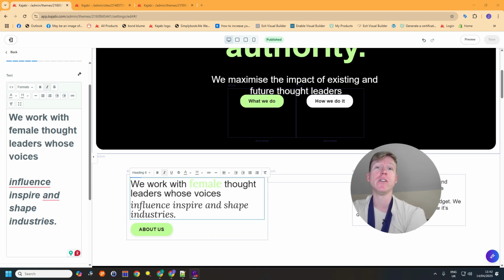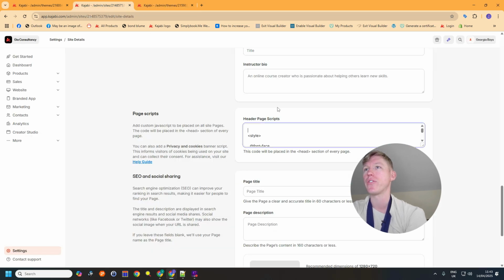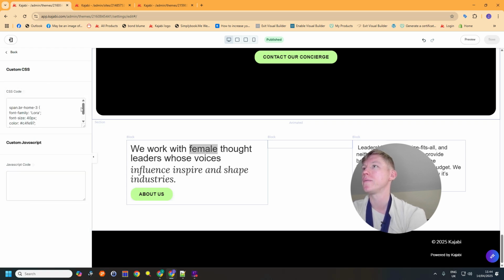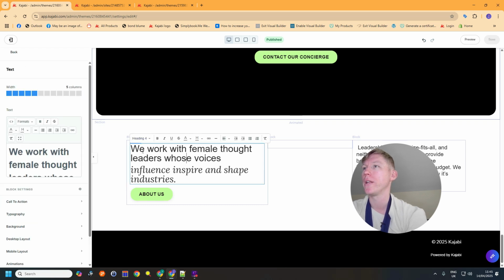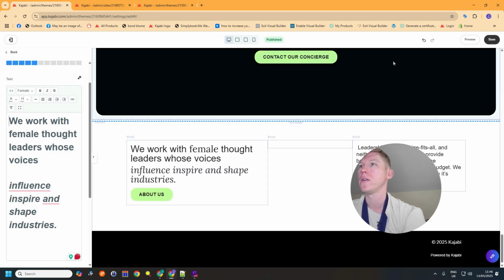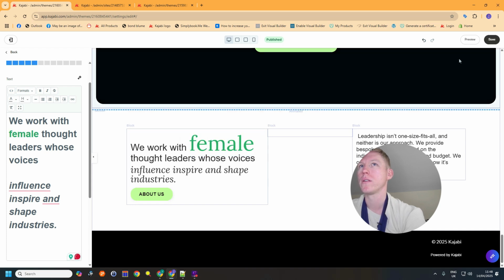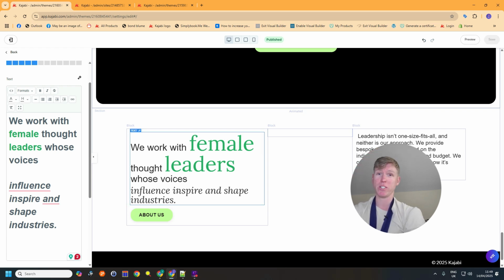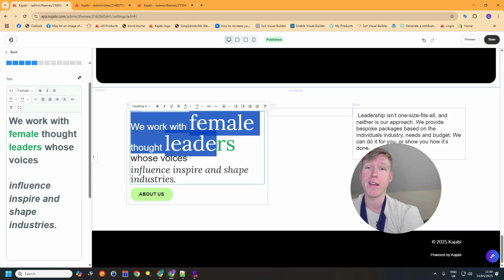How to add two different custom fonts within same text block in Kajabi.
Kajabi is brilliant, but you may have noticed that you can't easily have two fonts used within a sentence within a Kajabi text block.

Let me show you how so you can create designs exactly like your brand requires.

Here is the previous video I mentioned about uploading custom fonts.

Apologies for the audio issues within this video.

Let me know how you get on :D
Stuart